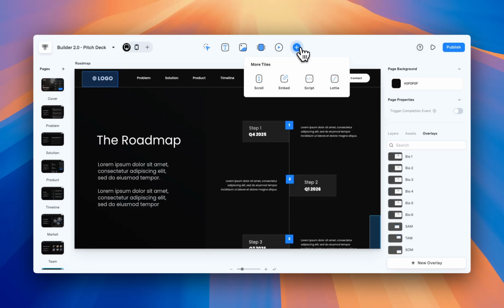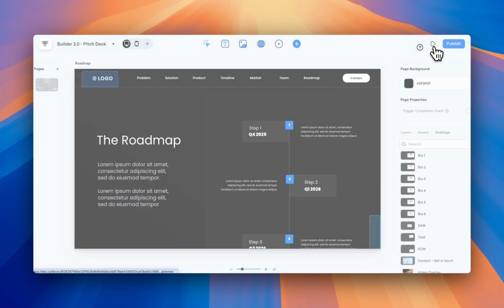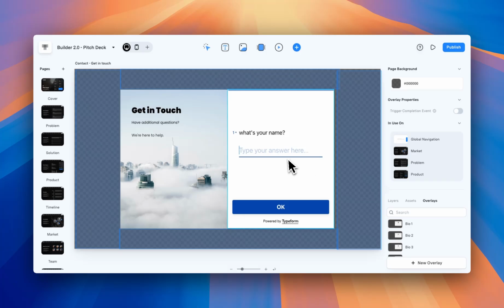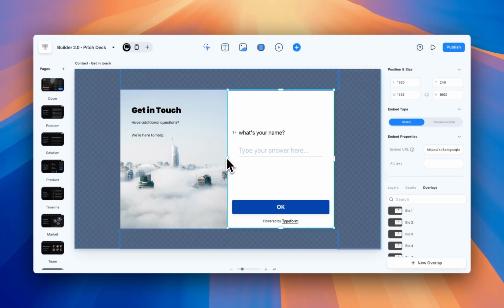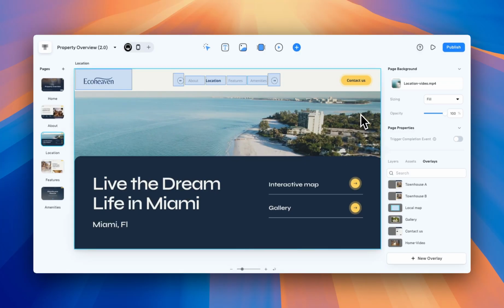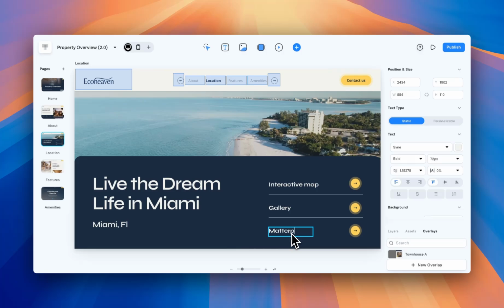How to use the Embed Tile